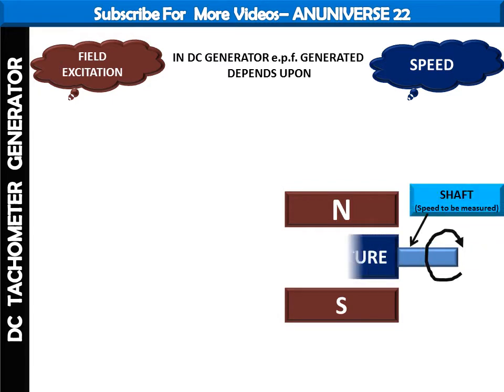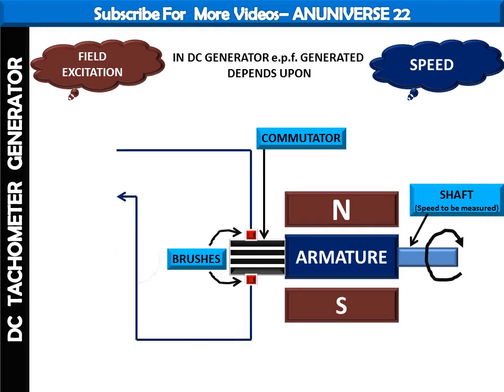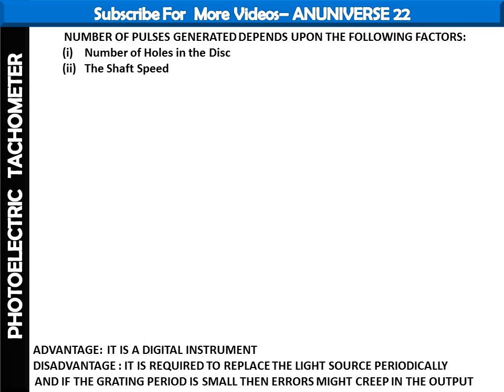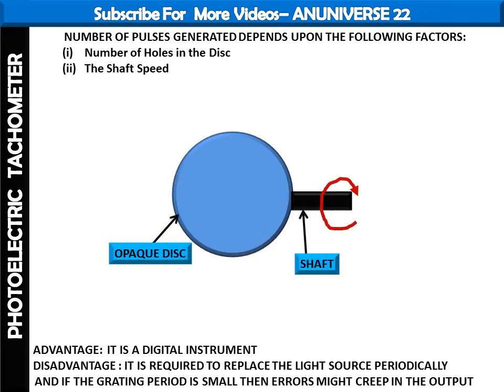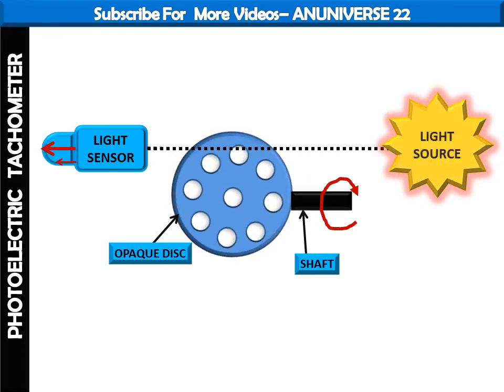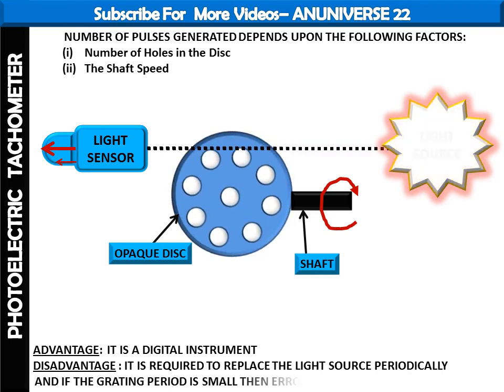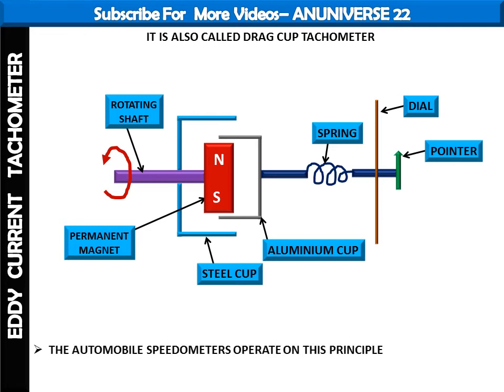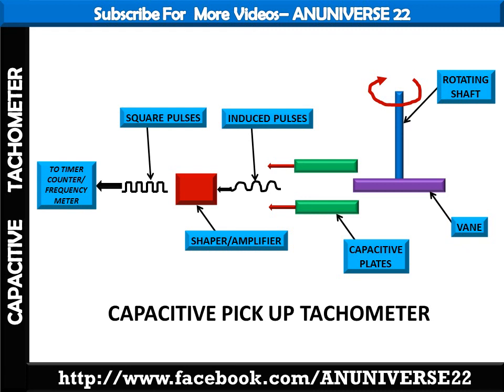DC , AC, EDDY CURRENT, PHOTOELECTRIC AND CAPACITIVE TACHOMETER